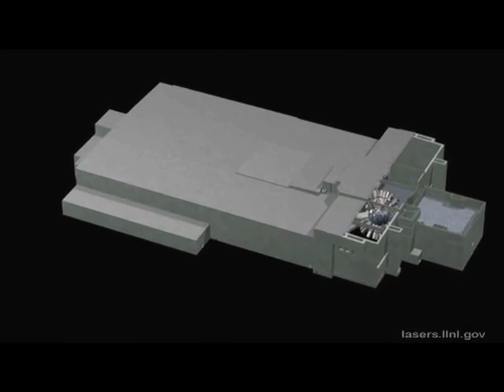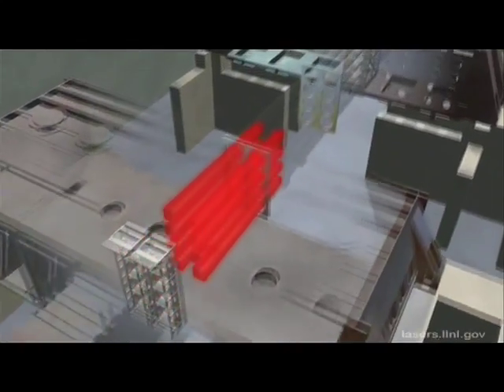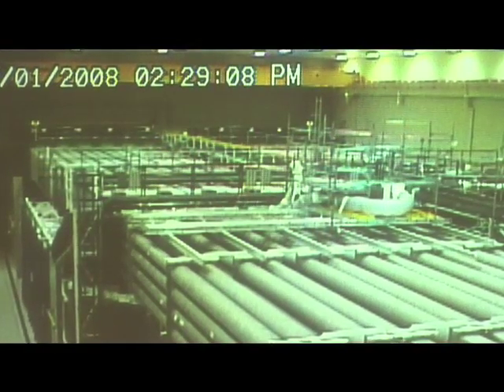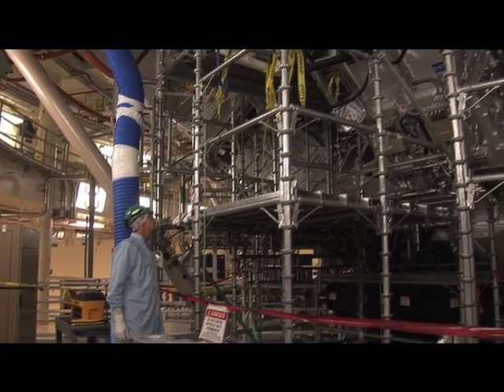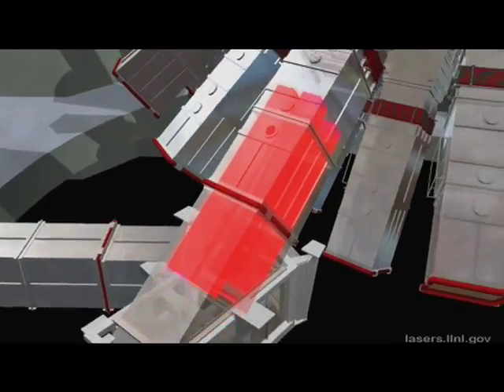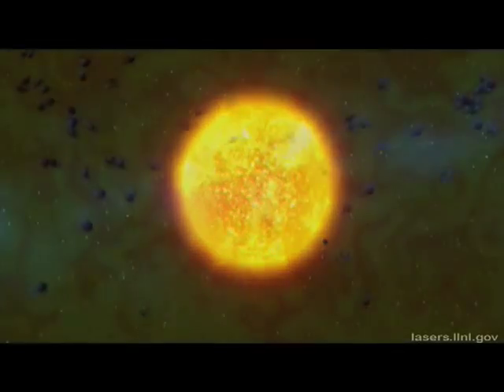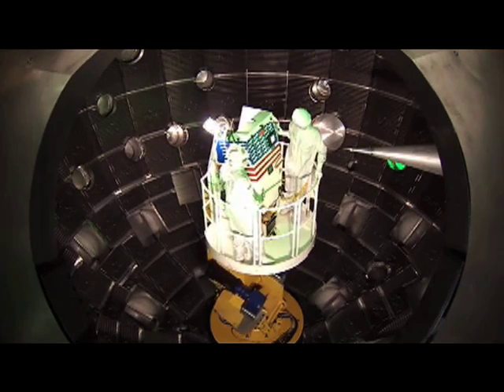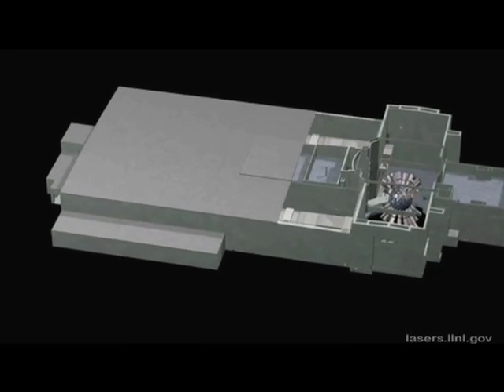Wired Science: World's Most Powerful Lasers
Wired Science heads to the National Ignition Facility, where an enormous 192-beam laser bay may become capable of fusing hydrogen atoms into helium - creating an endless, clean source of energy.